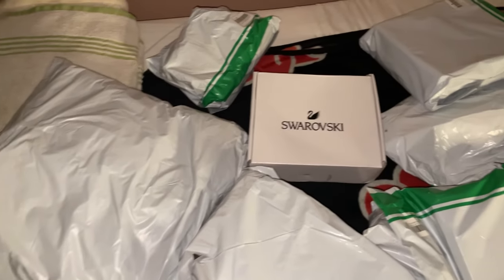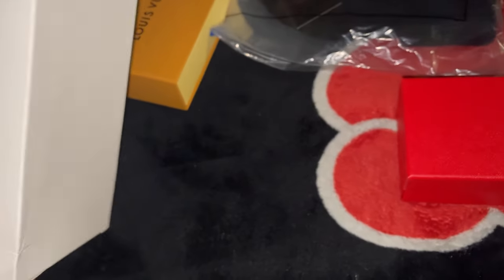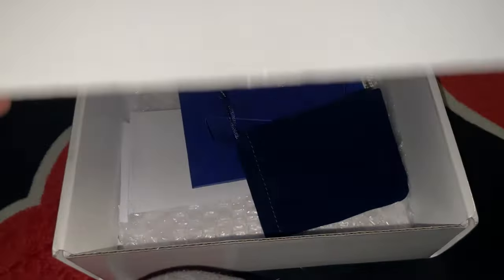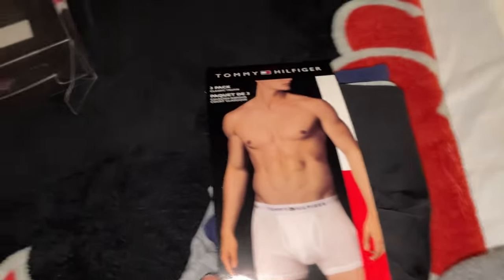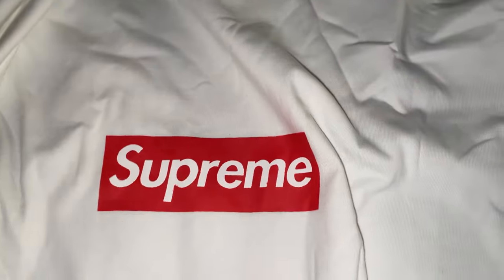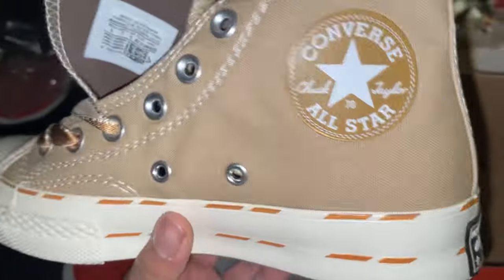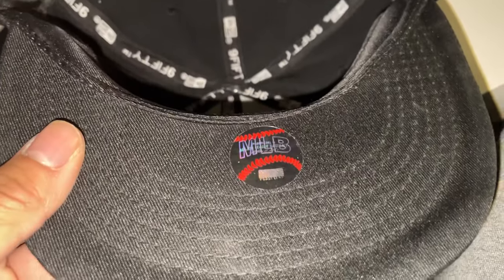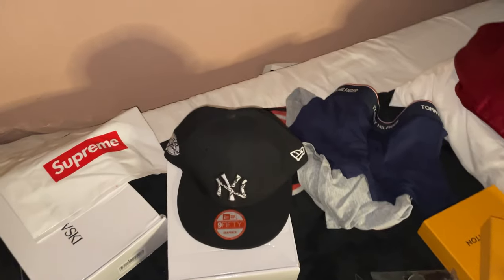20 Items Christmas Pandabuy Haul !! (Supreme, Burberry, Swarovski, Cartier)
This video is for EDUCATIONAL USE ONLY. I do NOT endorse the buying or selling of replicas in any way, shape or form. Always study with caution and only with the intention of learning.